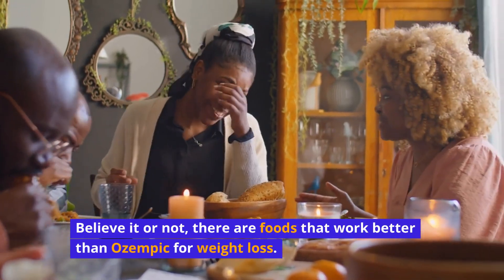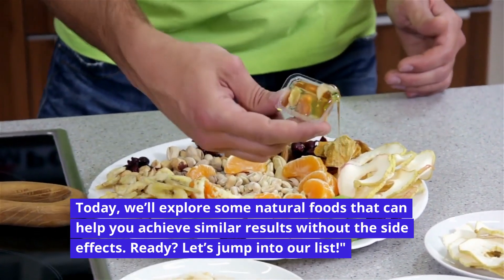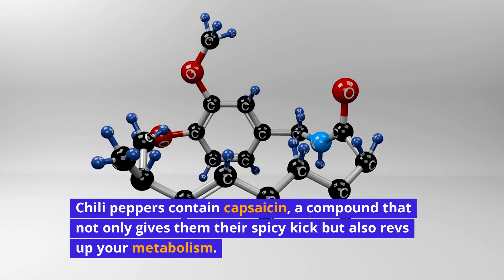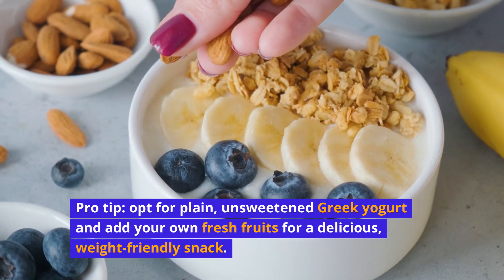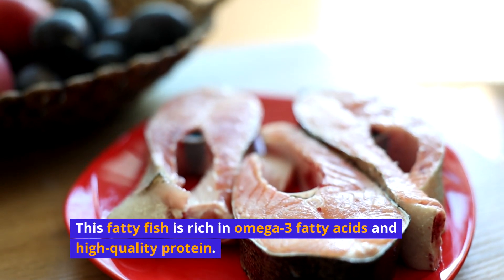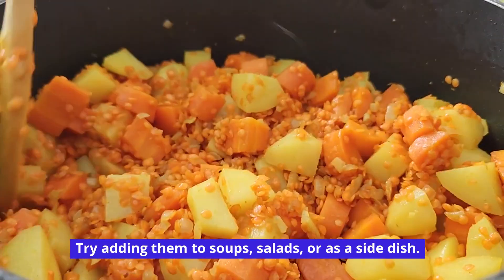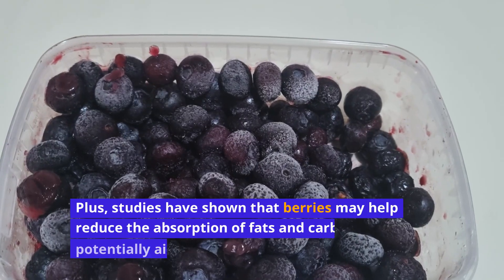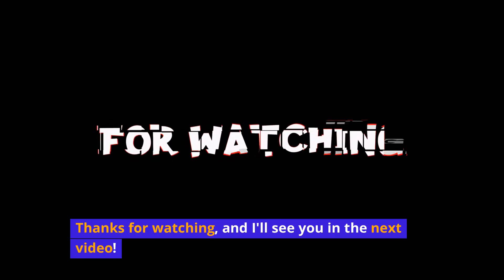The Food Alternatives to Ozempic (and How They Work)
Looking for alternatives to Ozempic for weight loss? Discover 7 foods that work better than Ozempic in this shocking video about managing type 2 diabetes.
Some foods may help mimic the effects of Ozempic, a GLP-1 obesity drug, by increasing GLP-1 levels, promoting metabolic balance, or helping you feel full